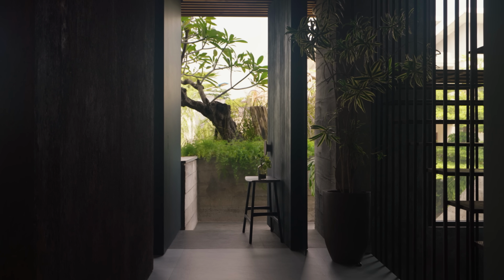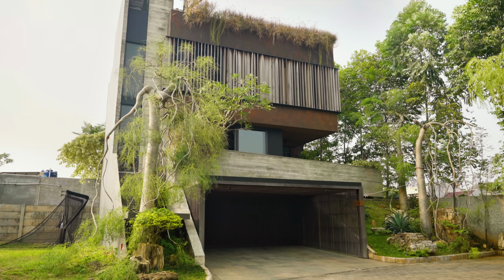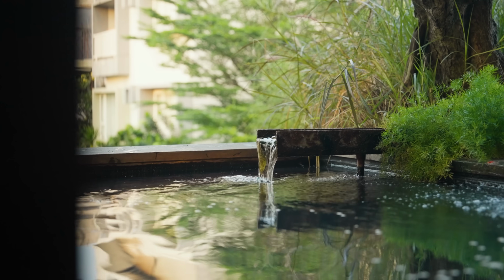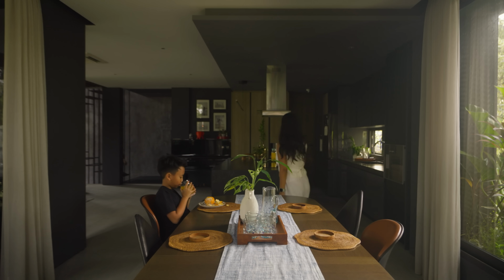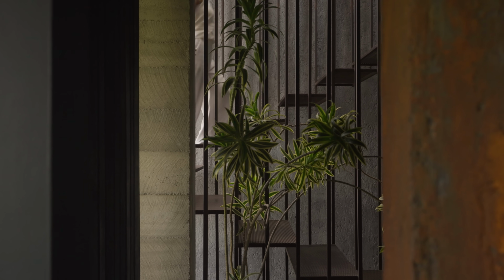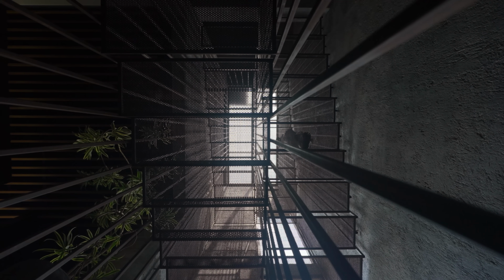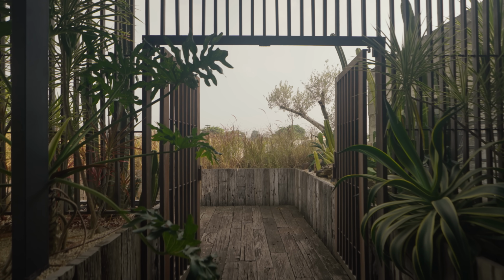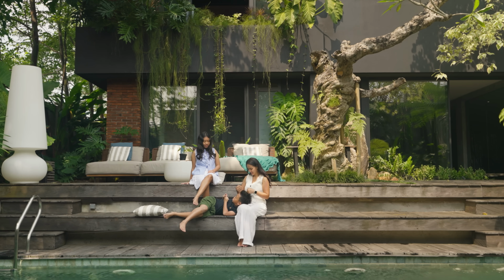This Tropical Garden Home Hides A Stunning Amphitheater-like Swimming Pool | Indonesia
In this week’s episode, we step into a home that naturally embraces its surroundings, creating a seamless connection between indoor comfort and the beauty of the outdoors. Perched on an elevated corner plot, this house is perfectly positioned to capture sweeping views and bathe every room in natural light.

Design Anthology tells stories of the people, products and places at the forefront of Asia Pacific's creative and cultural sectors. Through home tours, conversations with visionaries and explorations of both time-honoured traditions and emerging innovations, Design Anthology champions creativity, craft and the enduring value of thoughtful and considered spaces, products and ideas.

Previously known as the Stacked Homes YouTube channel, our content has always focused on design-forward homes and the people who shape them. This evolution marks a broader regional focus, but the same dedication to thoughtful storytelling remains.

For your project to be featured on our YouTube channel, submit